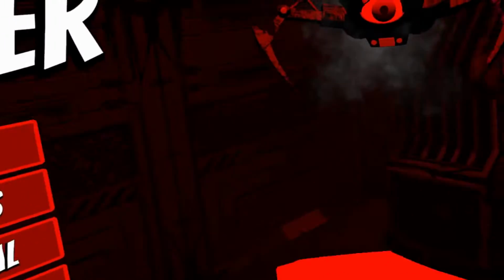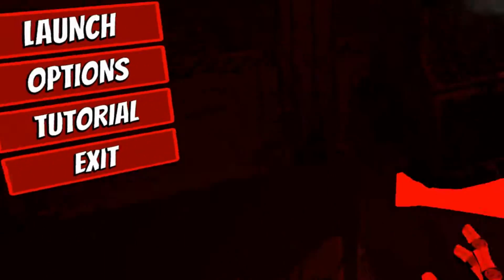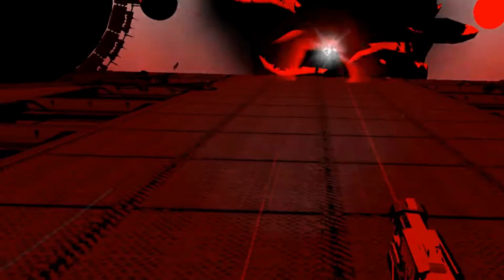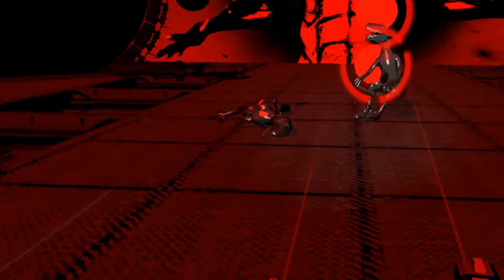Weasel Plays: Dimension Hunter VR Final BOSS (Oculus Rift)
ThIs is it. The Final Battle. And this thing is evil. Enormous and evil. And dead.